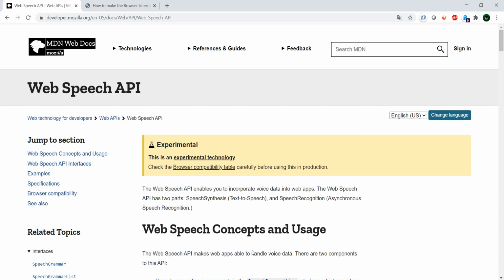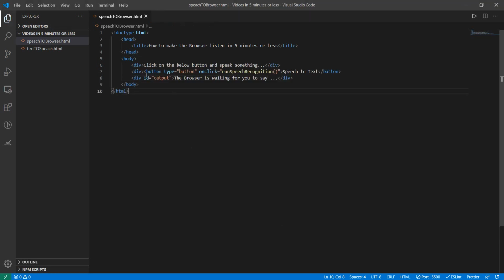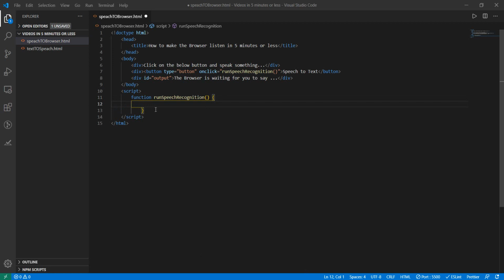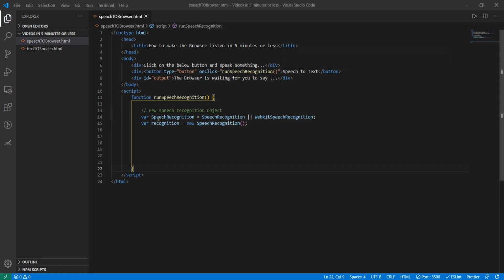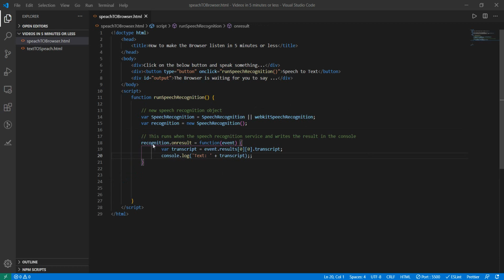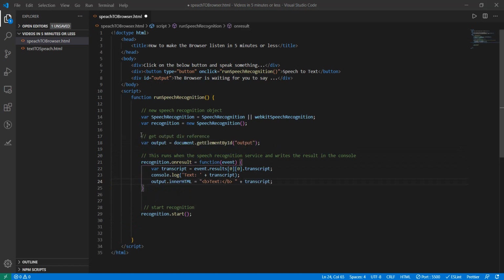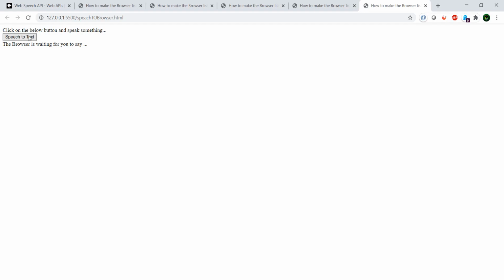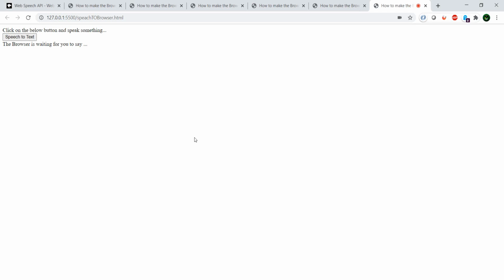How to make your Browser write what you say in 5 minutes or less